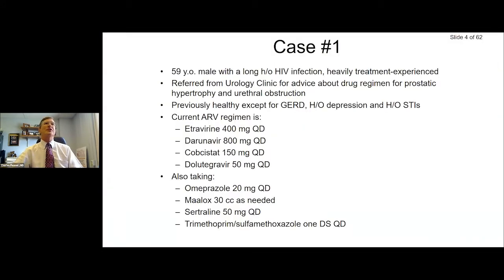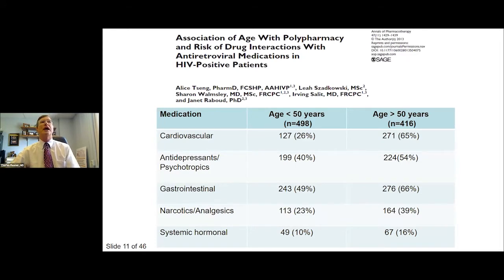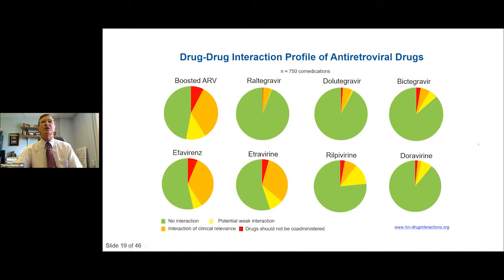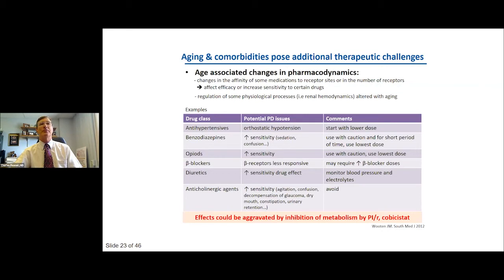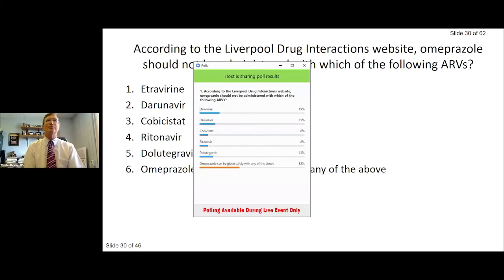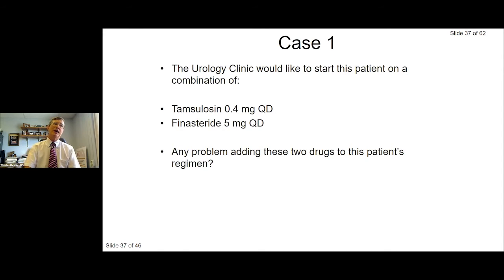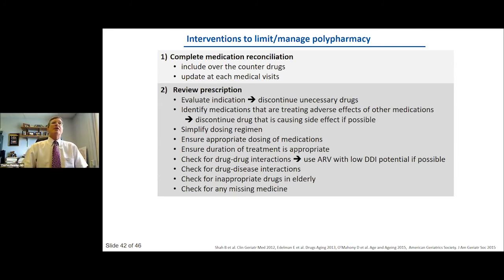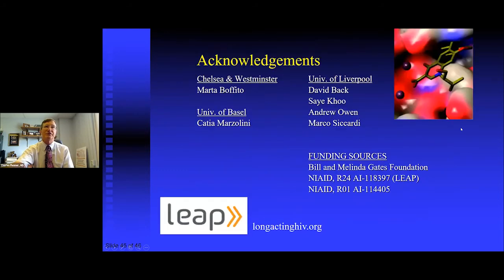Identifying, Managing, and Preventing Polypharmacy in Older Patients With HIV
Charles Flexner, MD, The Johns Hopkins University